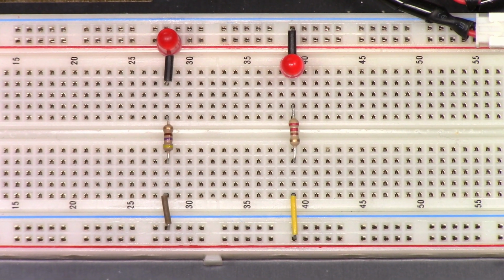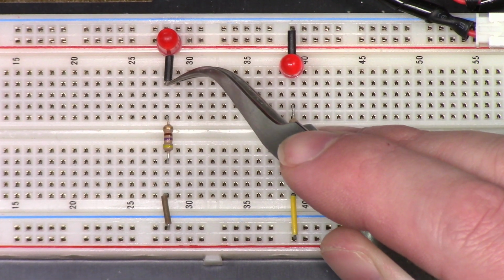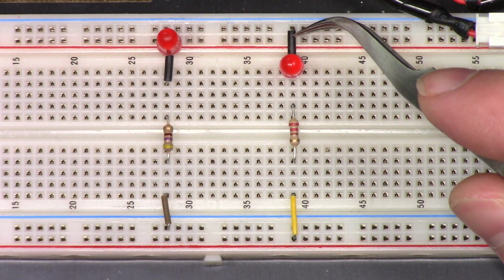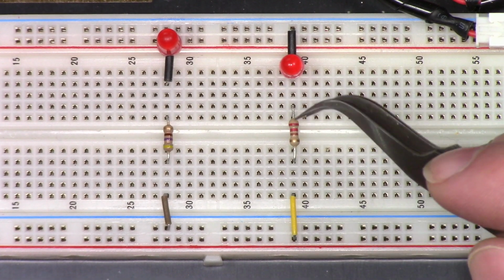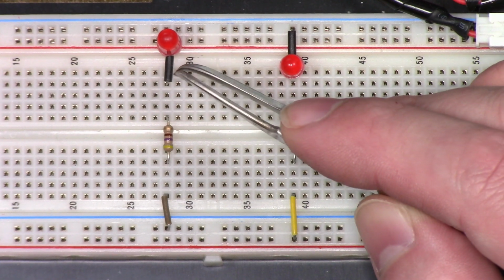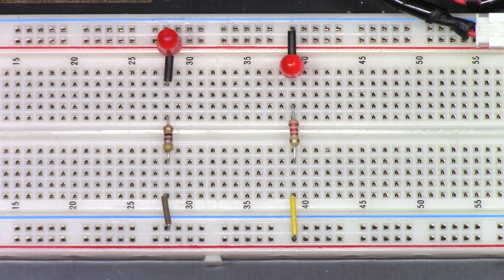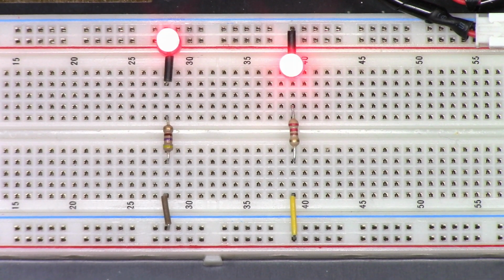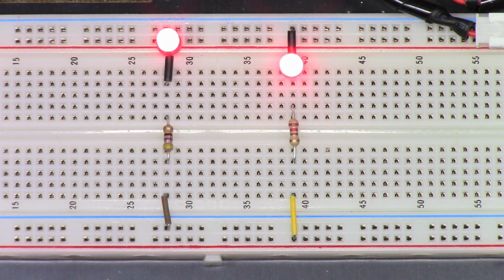Simple Pull up & Pull down Resistors At Work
Soldering Iron
Hakko Dual Station
Hakko Micro Pencil
Hakko Mini Hot Tweezers
Kotto Fume Extractor
Stick Vise
Stick Vise High Temp. Jaws
New AmScope MicroScope
MicroScope Camera
UBS C Breakout Board

This is Jason’s Electronics Repairs. Welcome to my E.R. I focus on repairing, teaching, and designing electronics.  I have an engineering and electronics background in the designing of DC power systems.  I use a wide range of Siglent test equipment and Hakko Soldering equipment. If you are already a subscriber thank you for your support.